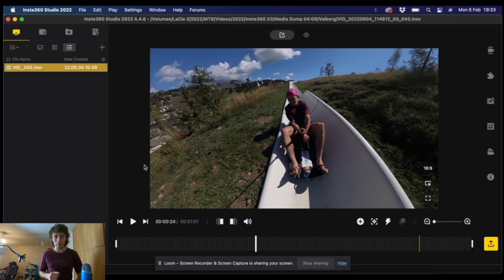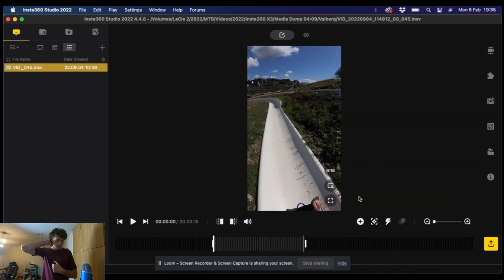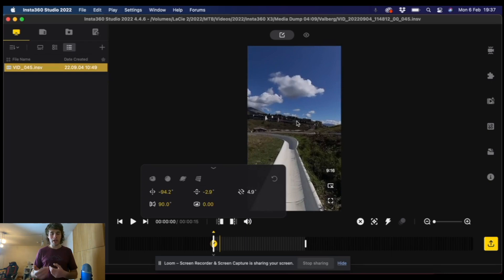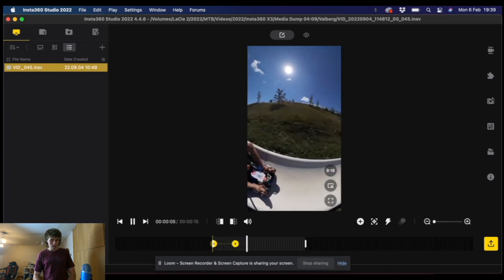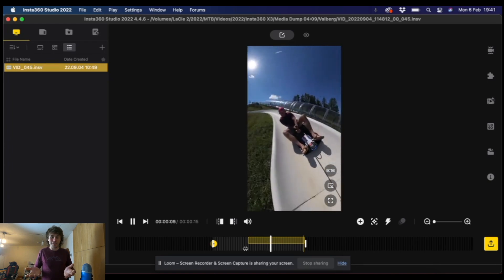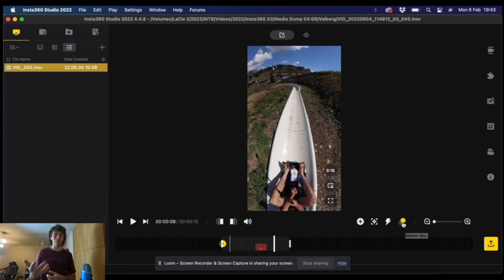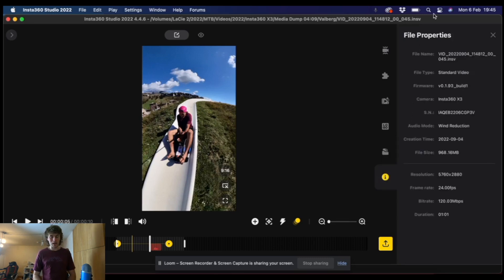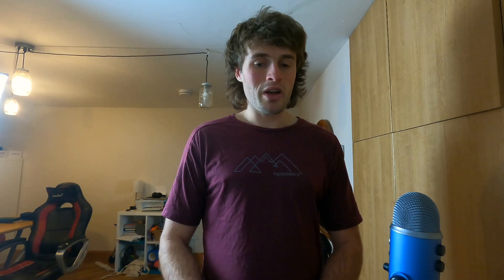Insta360 Studio 2023 | Beginners Editing Tutorial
A beginner's editing guide to Insta360 Studio 2023 - completely step by step so you can edit cool 360 videos too!

Micro SD Card Reader I Use: